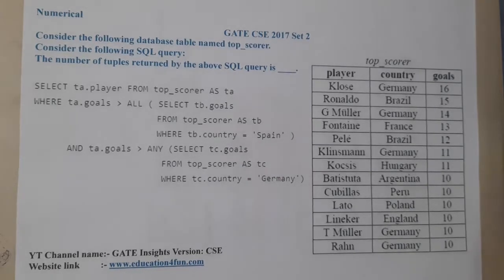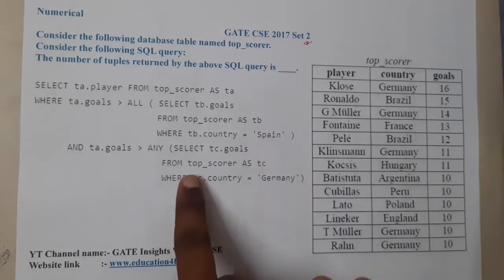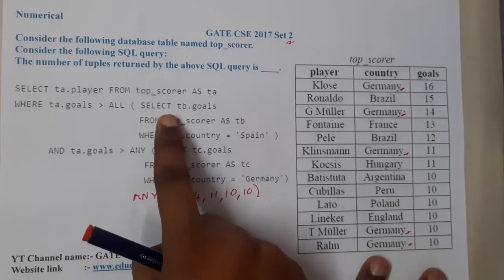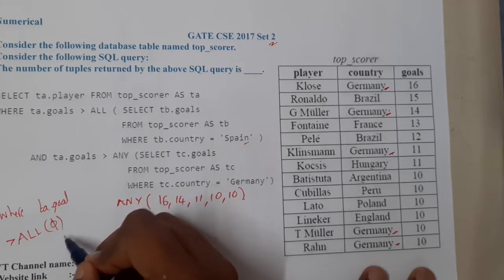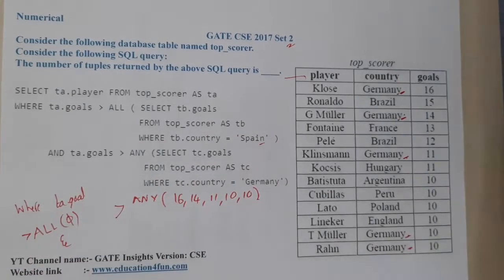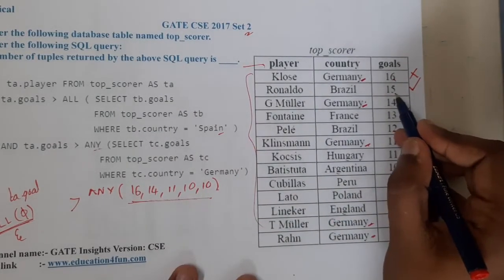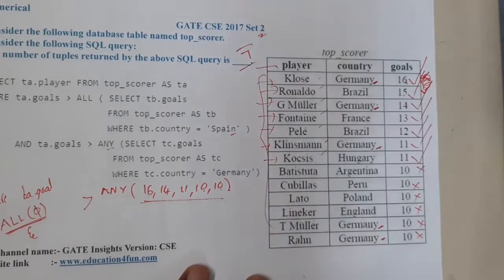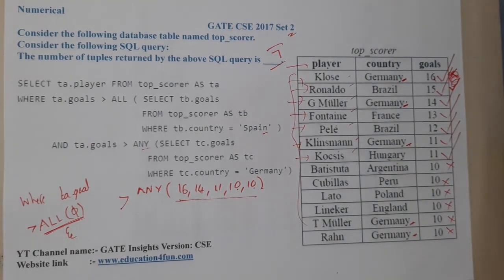GATE CSE 2017 SET 2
Numerical
Consider the following database table named top_scorer.
Consider the following SQL query:The number of tuples returned by the above SQL query is ____.